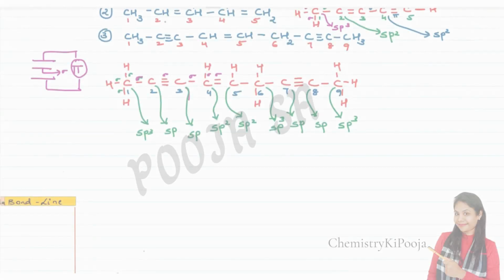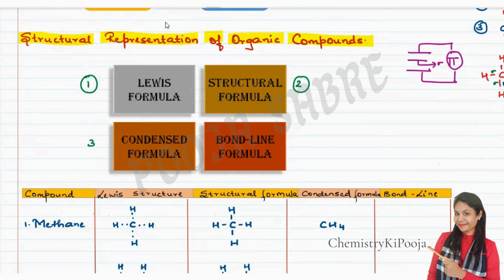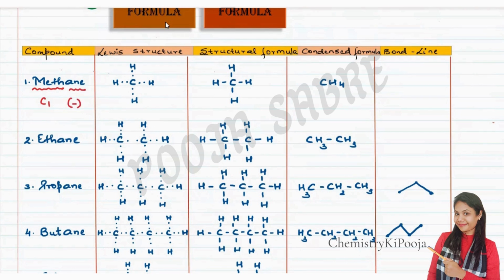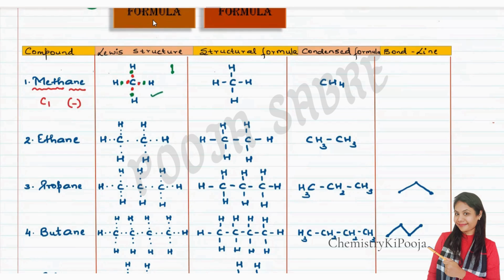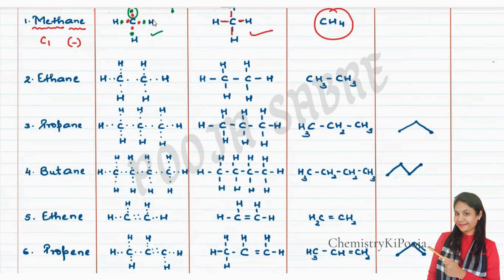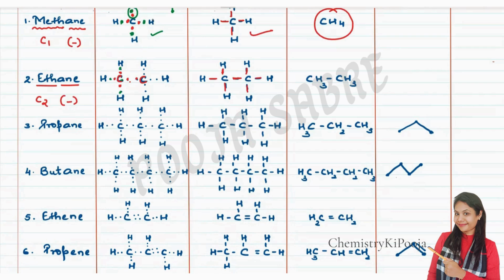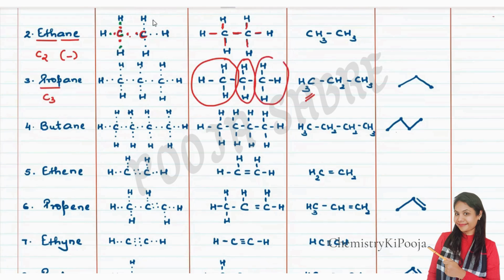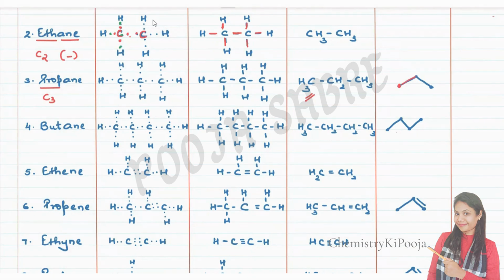Lecture : 14 Structural Formula Tricks for Organic Compounds | Class 11 | CBSE ICSE State | NEET JEE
In this video, learn the complete Structural Representation of Organic Compounds explained with clarity and examples. This topic is fundamental for mastering organic chemistry and is important for Class 11, NEET, JEE, CET, and all state board exams.
Get conceptual clarity on bond-line structure, Lewis structure, condensed formula, and more!
This is part of the new Organic Chemistry Basics Series tailored for students preparing for competitive exams and board-level mastery.

📌 Follow for more: @chemistrykipooja
🎓 Class 11 | NEET | JEE | CET